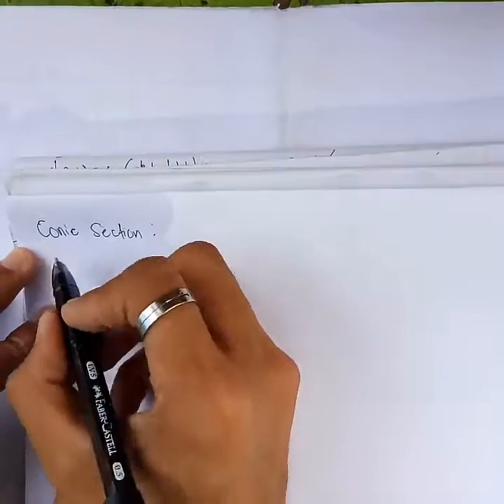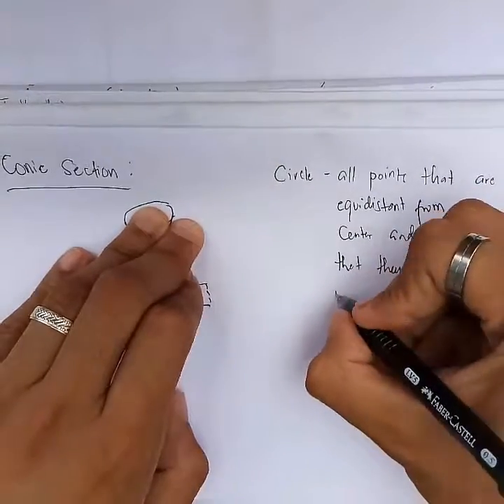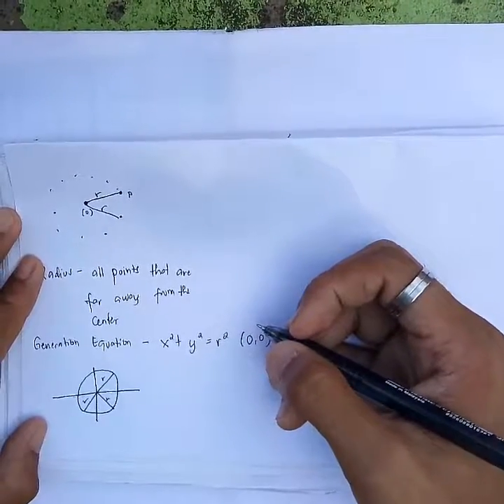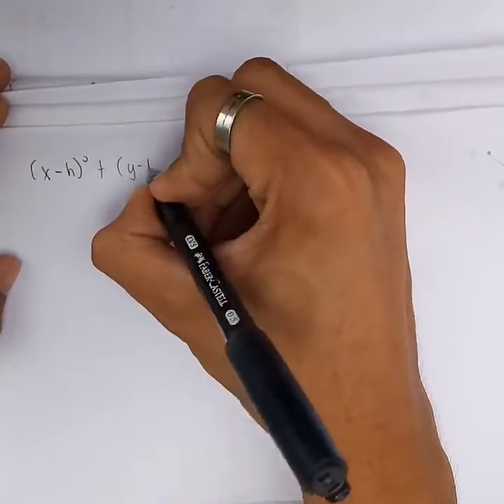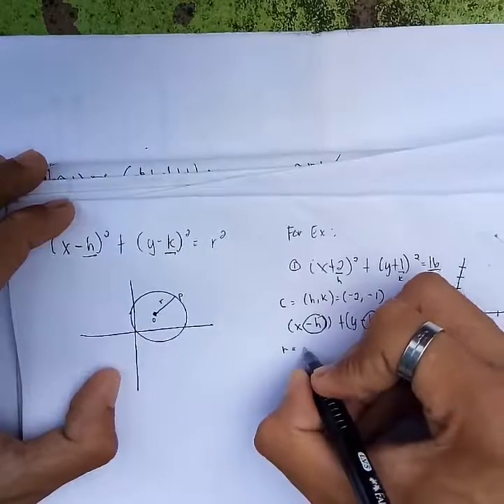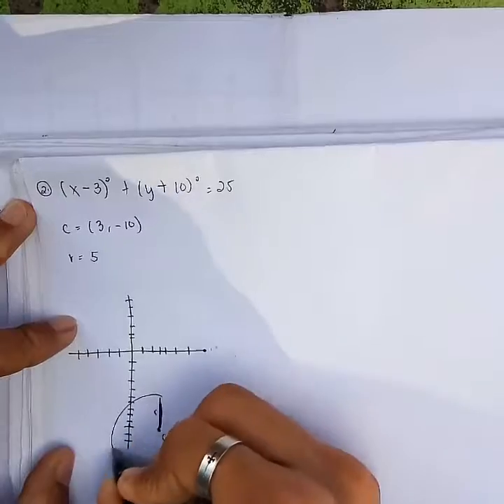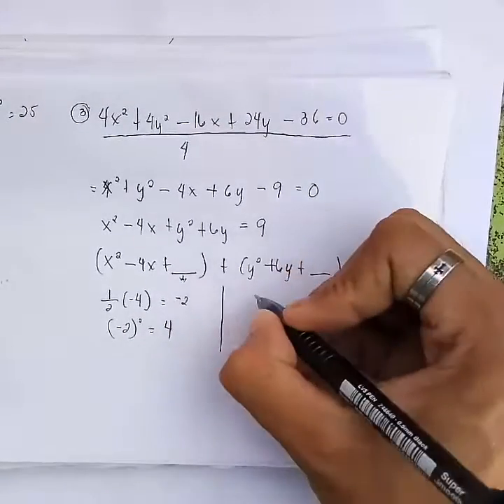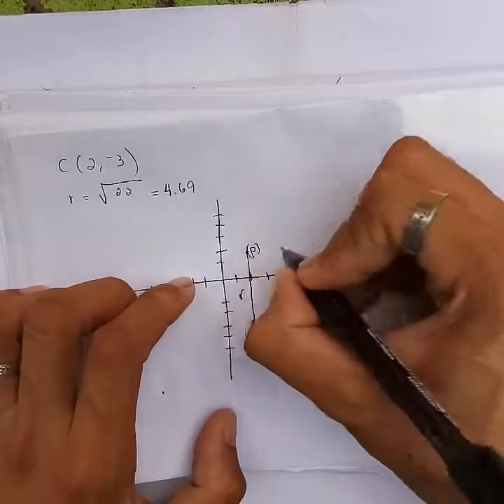Circle as a Conic Section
Conic Section

Follow me on:

Justine Lungay Silva

JUST Teachings